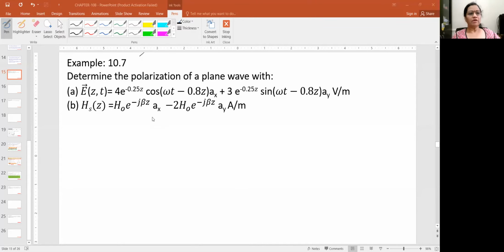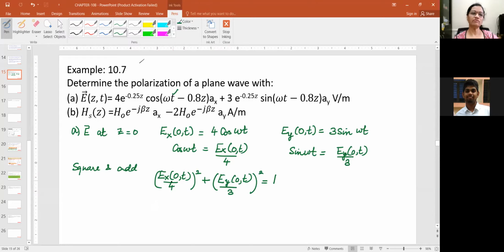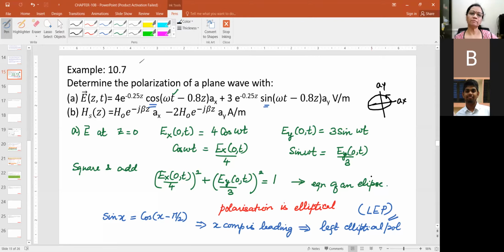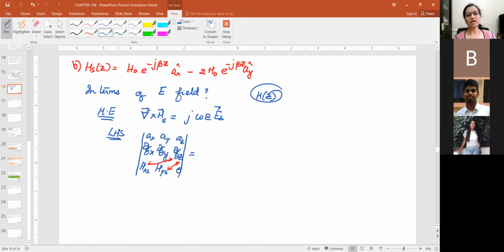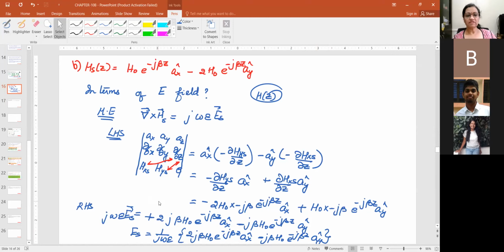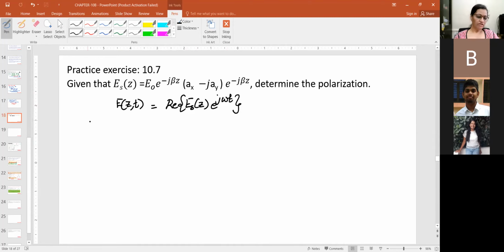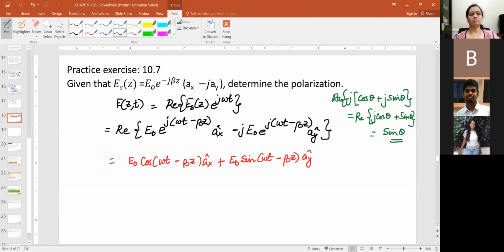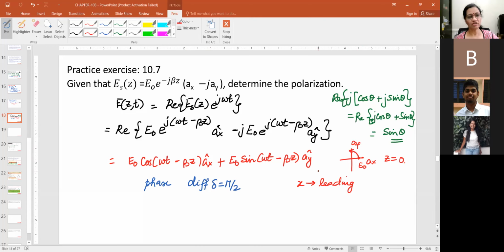Polarization of Waves-Numericals